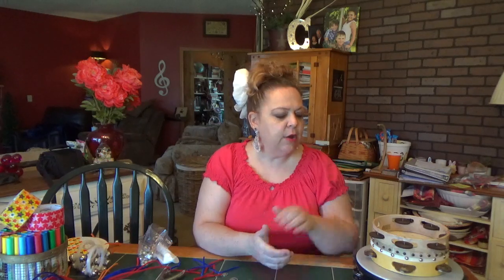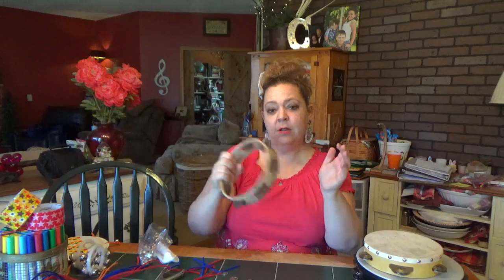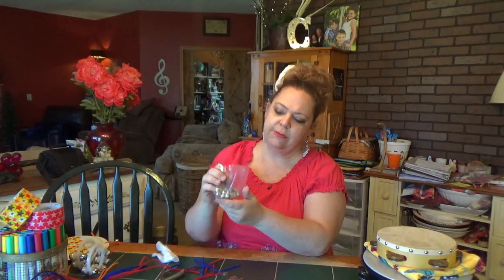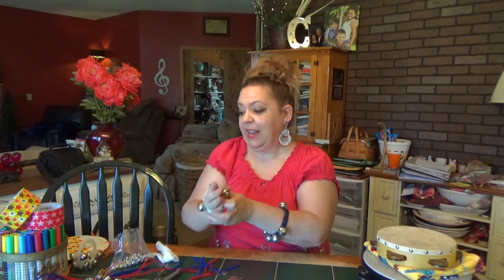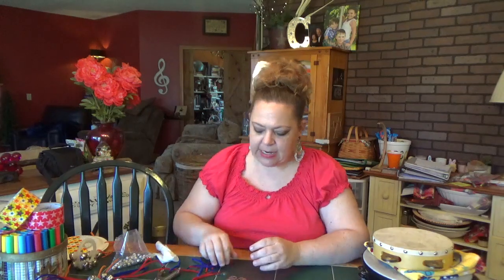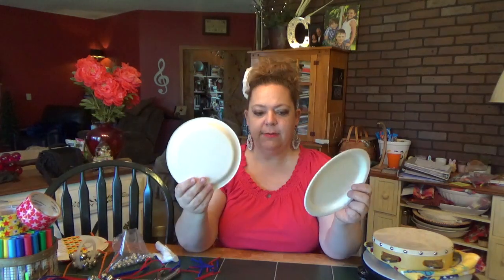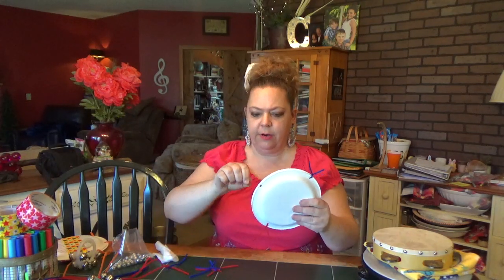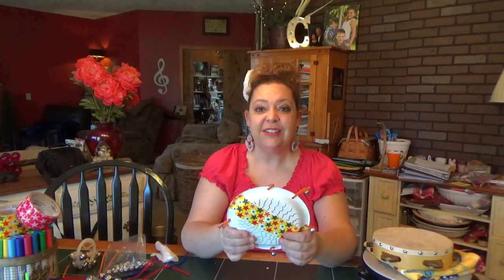How To Make Tambourines With Miss Jody | Musical Instruments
Miss Jody is talking about the musical instrument tambourines!  Do you know what musical instrument family tambourines belong to? Watch the video to find out the answer and learn about the history of tambourines.  Miss Jody will teach you all about this musical instrument and even demonstrates different ones for you. How fun!

How To Make Tambourines At Home:

Supplies needed:
-- 2 paper plates
-- 1 hole punch
-- jingle bells, old keys, or other metal material to use as zills - something that will jingle
-- 2 pipe cleaners

Step 1: Get your 2 paper plates and decorate them first if you'd like to. You can add colorful duct tape, markers, crayons or any other creative way to make your very own tambourines.

Step 2:  Take the 2 plates and put them together so they bump out on each side.  Take your hole punch and punch a hole through the 2 plates together in the same spot.

Step 3: Secure your paper plates together by sticking a pipe cleaner through the hole and twisting it up, leaving some extra at the end to place your zills or jingles/noise makers on. Do the same on the other side -- punch a hole through both plates and put a pipe cleaner through the hole and twist it up.
Continue doing this on the paper plate making about 6-8 holes with the pipe cleaner twisted up.

Step 4:  Zills are what make the noise on tambourines. They are used in pairs in order to make the noise. Now, look around and see what you can use for the zills.  You can use jingle bells or a similar metal material that can sound like bells. Another material that might work are old keys, but be sure to ask your parents first for help!

Step 7: Go to each pipe cleaner on the paper plate and add your jingles!  Slide your bell or key or other material through the pipe cleaner and twist the pipe cleaner ends together to secure it on there. Do this for each one you put through a hole on the paper plate and you're all set.

Now, make some music with your very own tambourine instrument. Shake it, tap it, hit it with the palm of your hand or mix it all up to make music.